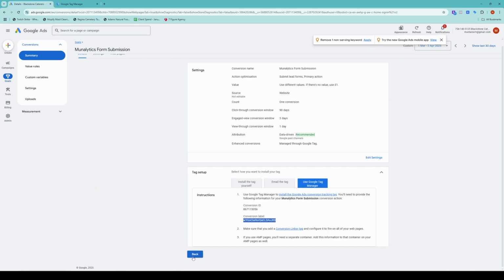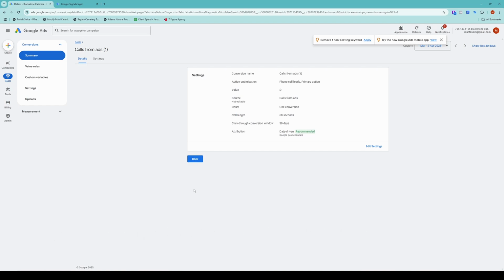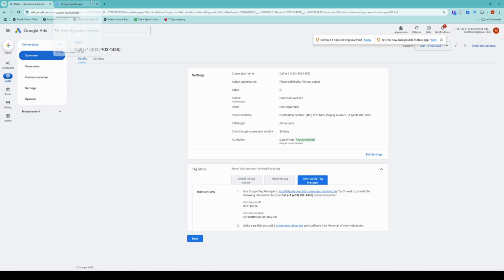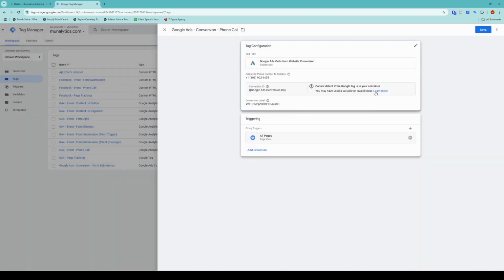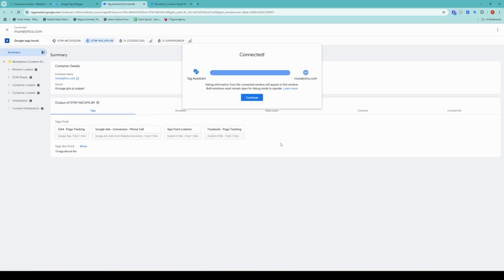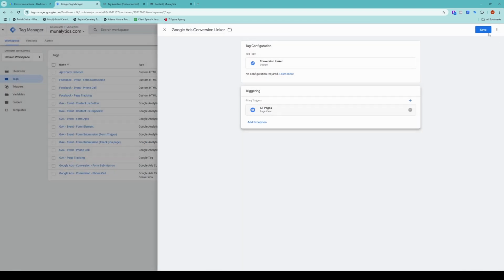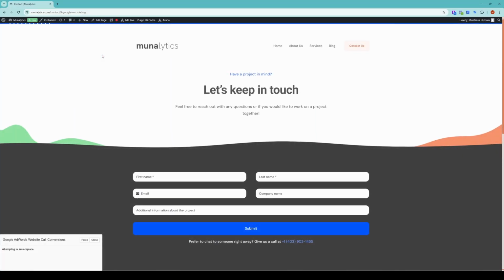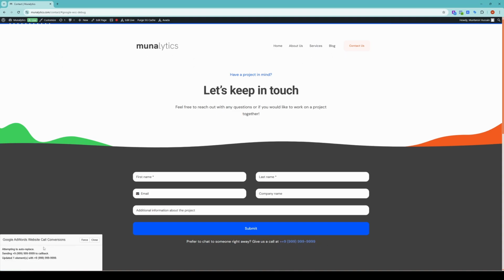Correctly setting up Google Ads conversions using GTM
🚀 Welcome to Munalytics! 🚀

Unlock the full potential of your Google Ads campaigns by mastering the art of conversions through Google Tag Manager (GTM) setup. In this video, we'll dive into the world of marketing automation and explore how to optimize your campaigns for maximum ROI boost. Learn how to set up GTM to track and measure conversions, and discover the secrets to creating data-driven ppc strategies that drive real results. Whether you're a seasoned digital marketer or just starting out, this video is packed with actionable insights to help you take your Google Ads game to the next level.

Looking for how to set up triggers in Google Tag Manager?
Pageviews & Button Clicks
Form Submissions

🔍 Timeline:
0:00 - Intro
0:10 - Why use Google Ads Conversions
0:30 - What you will need
0:50 - Create conversion events
3:20 - Set up tags in google tag manager
5:20 - The dynamic forwarding number
7:23 - Testing your events work
9:00 - Turning off the dynamic number
9:44 - Testing the dynamic number is working
10:34 - Tracking e-commerce conversions
11:10 - Good to know
13:36 - Outro

Code needed to test dynamic number swapping working: google-wcc-debug